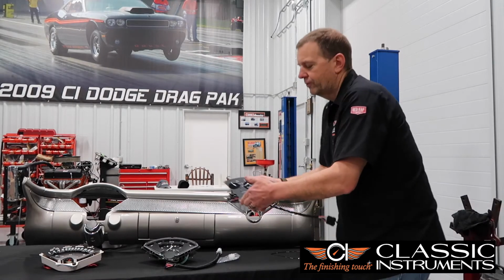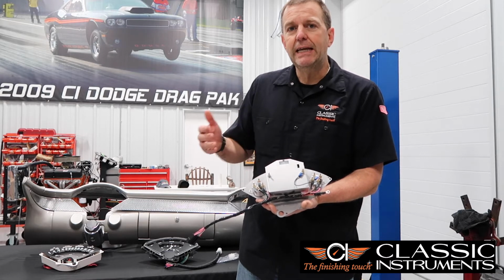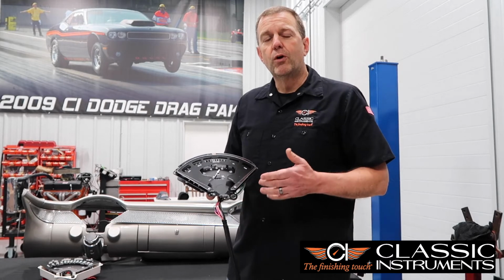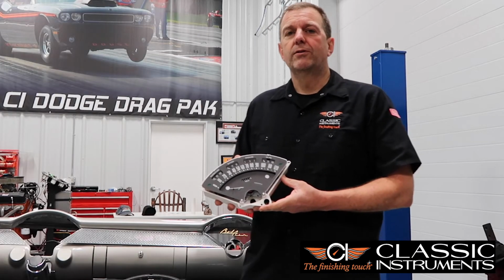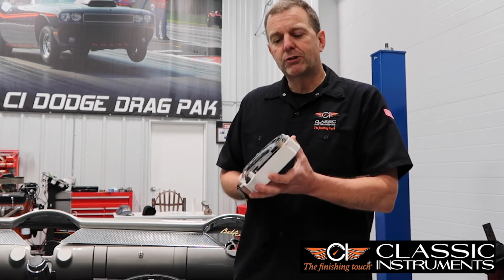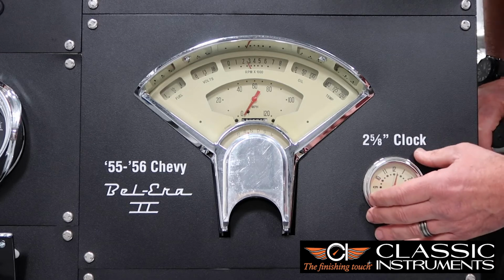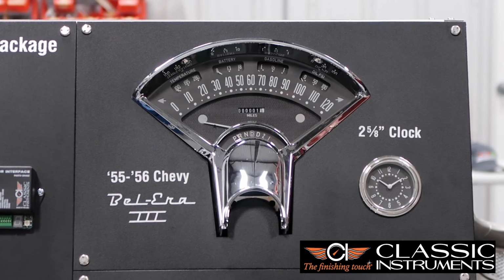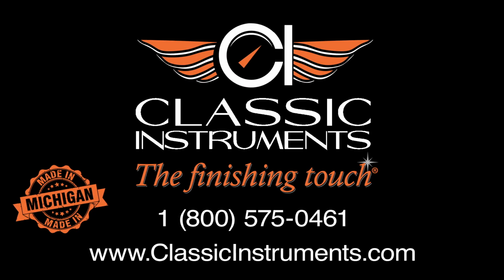55-56 Chevy Bel-Era 1, II and III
This shows you the evolution and benefits of the 55-56 Chevy Instruments cluster the Bel-Era I, II, and III